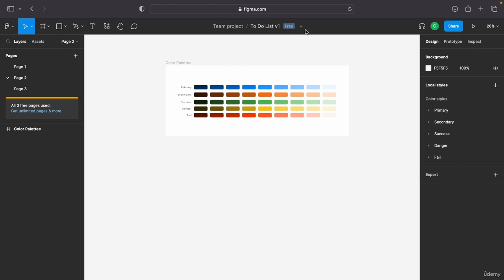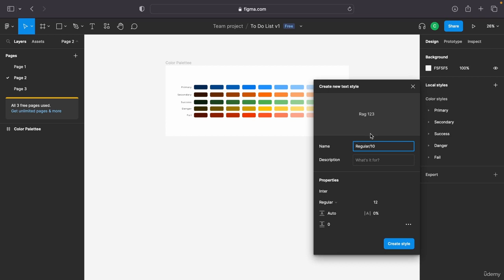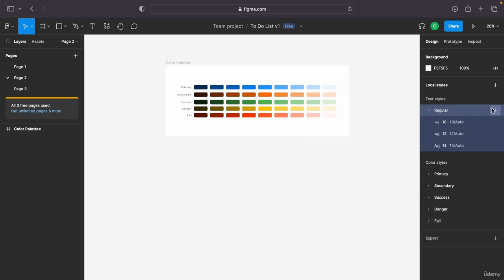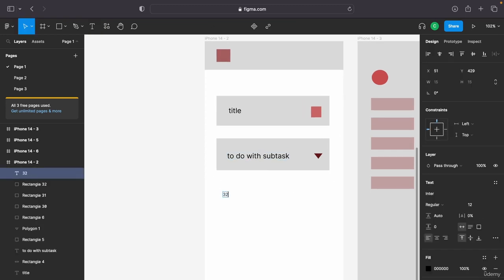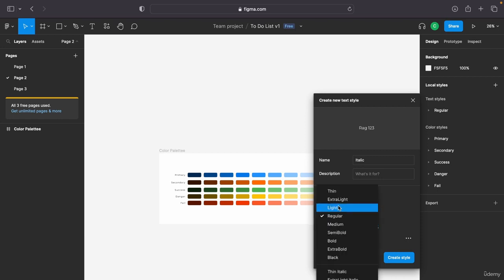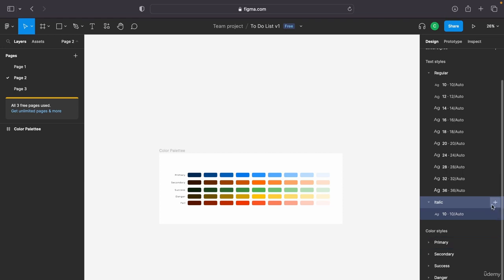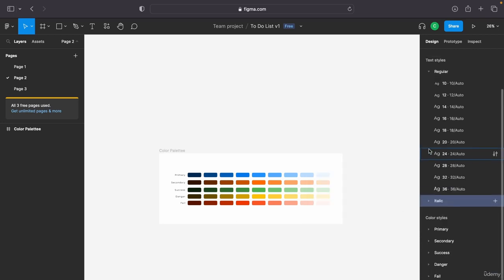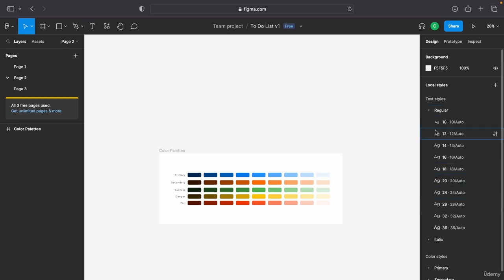3.5 Type System